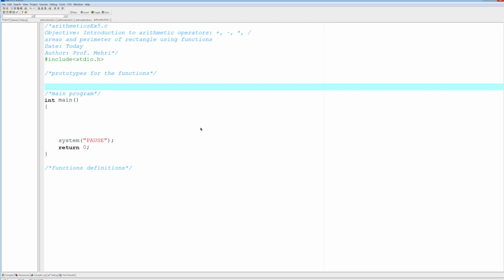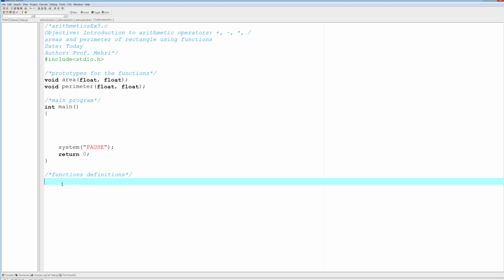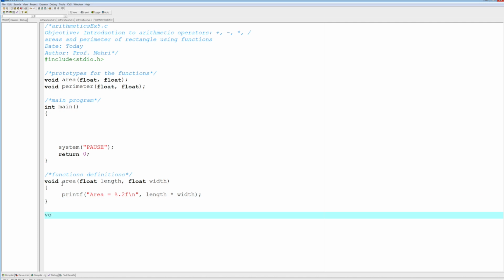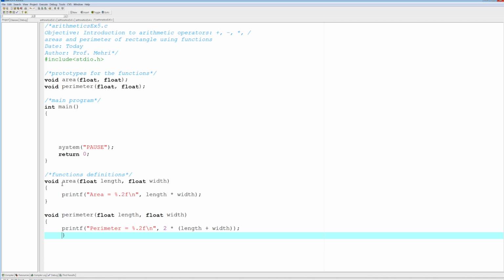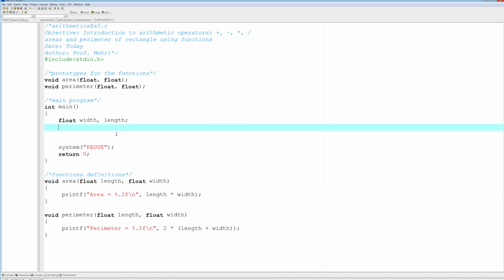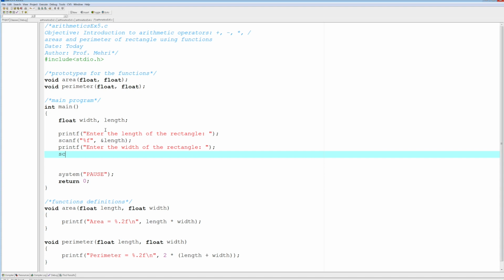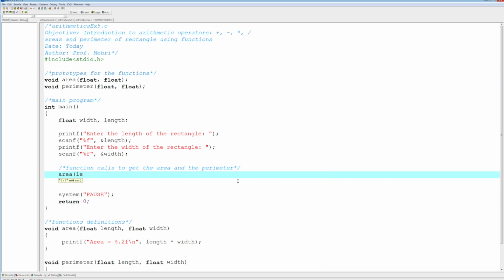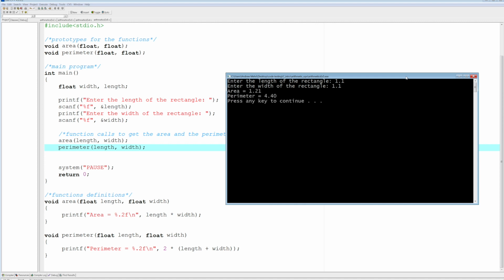arithmeticOp Part 6